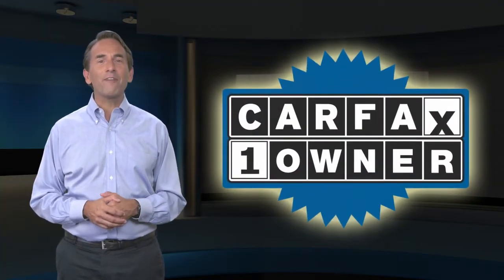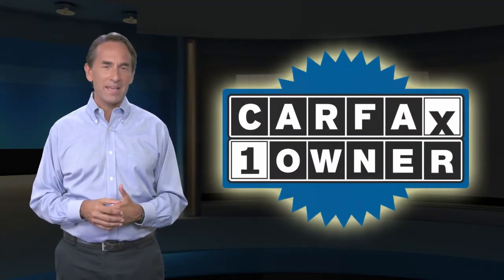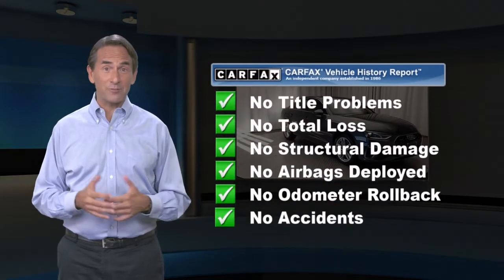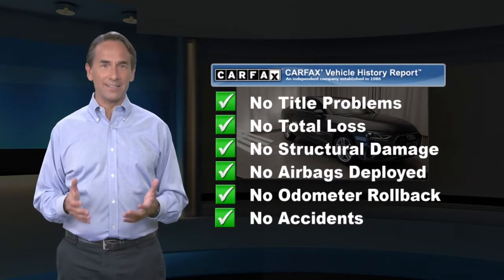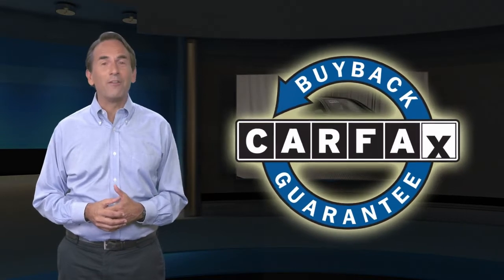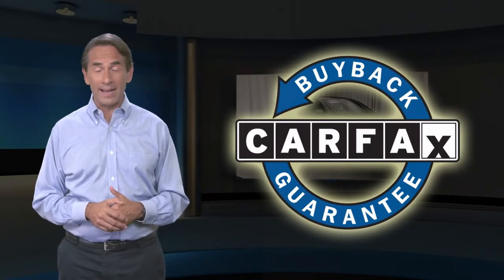Certified 2021 Audi A4 Sedan S line Premium, Eatontown, NJ N006039S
Audi Eatontown

- CARFAX One-Owner. Clean CARFAX. Certified.

[RLVID:320:125b87f4d1f7f3ed:ba65d234492cf84c:1]